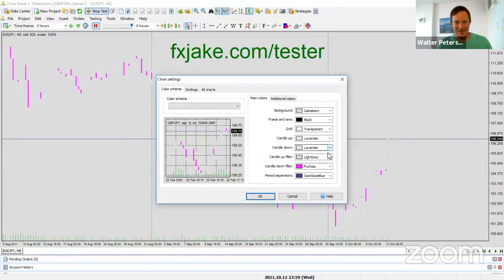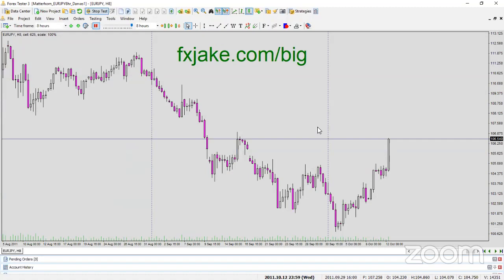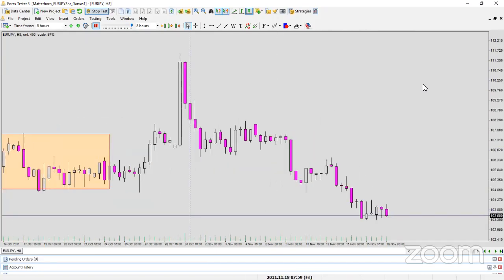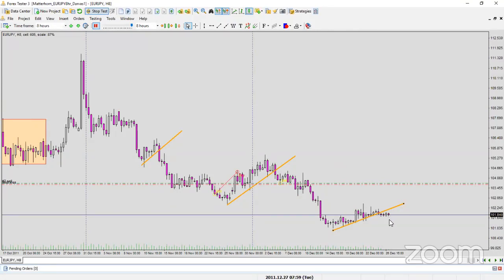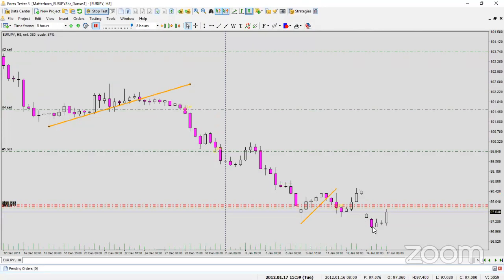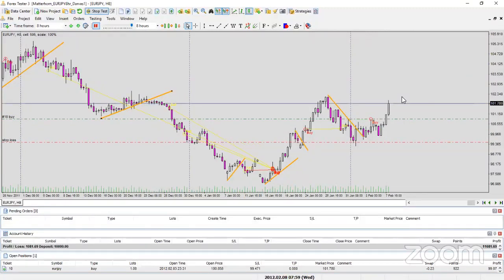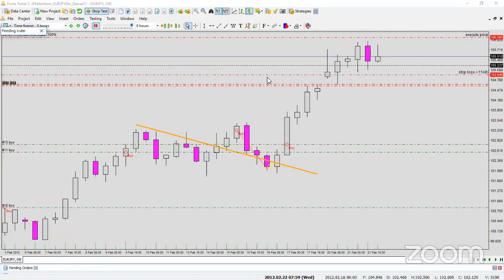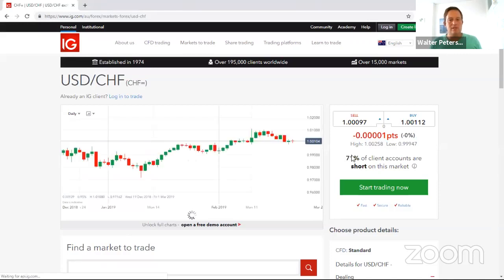Naked Trading: How to Read the Markets